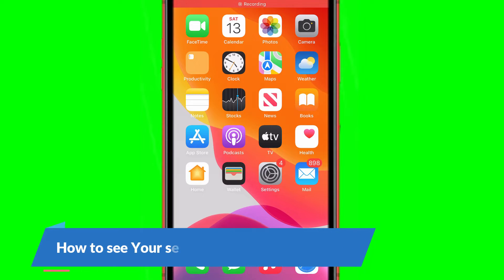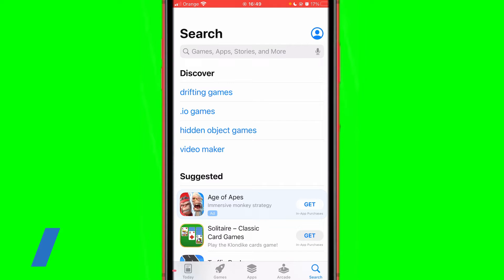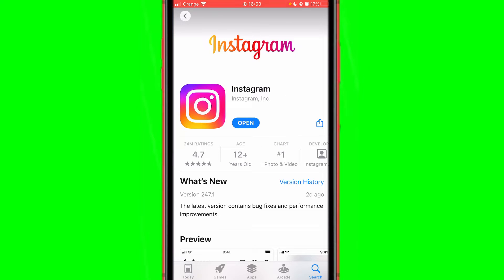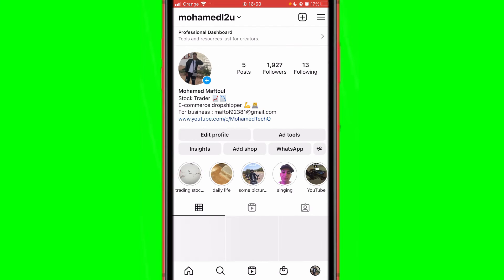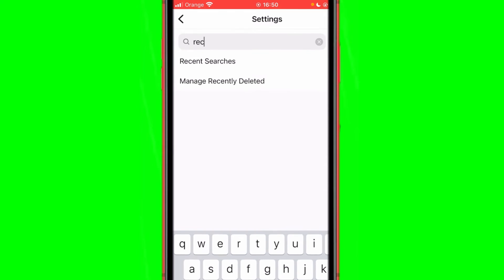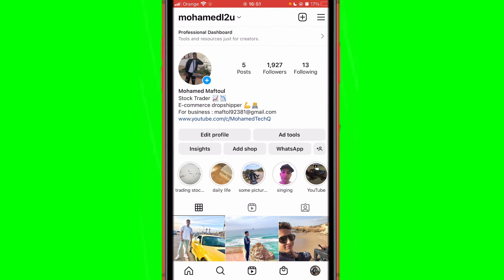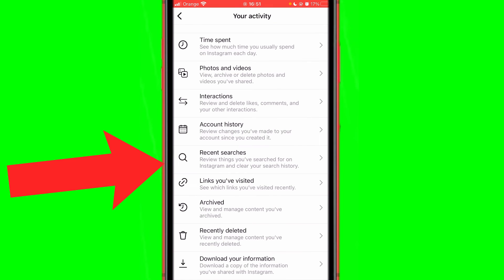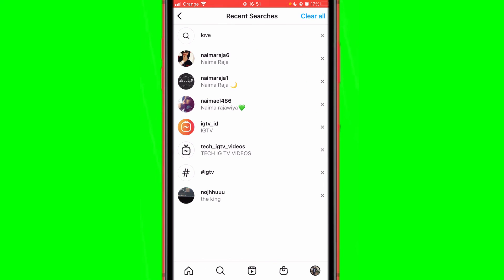How To See Instagram Search History (New Update)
in this video, I'll be showing How To See Instagram Search History after watching this you'll learn how to View Instagram Search History

The search history is usually an archive page or section that is kept by a software, website or application that you use, to provide you an easy way to access your previous searches and find what you are looking for quickly. Especially when you are using a social network or social sharing website or app, it is handy to have a search history logged on the platform, since it may get difficult to remember what searches you performed and what information or which profiles you looked for previously.
If you are a frequent Instagram user, you most probably performed hundreds (if not more) of searches in your account history for people, popular hashtags and places. If you don't have the habit of clearing your Instagram search history from time to time, all the result pages that you clicked after doing a search will be logged in your search history, for future reference.
Unlike some other platforms, Instagram does not have a dedicated page or area for user search history. The previous searches are logged and they are made available at the time of a new search the user will perform. This may make it tricky for some users to find their old searches that's why we made this video to help you check your search history